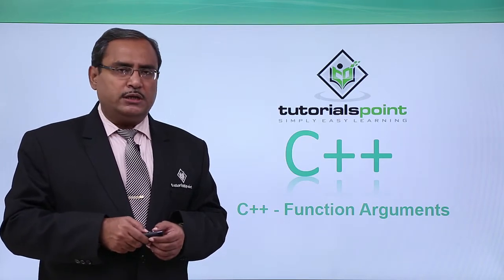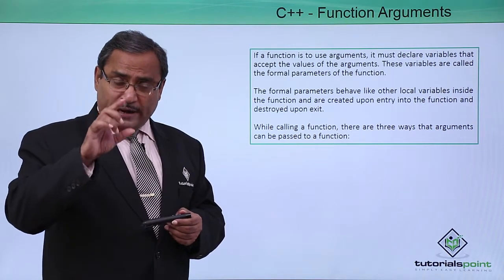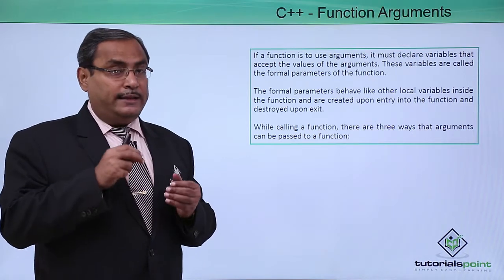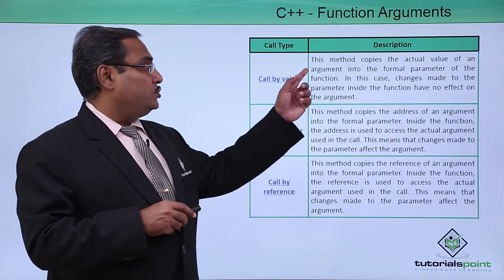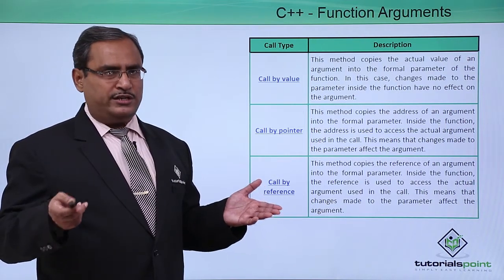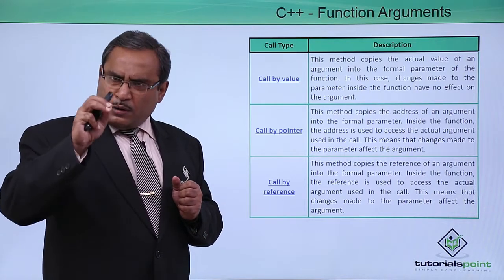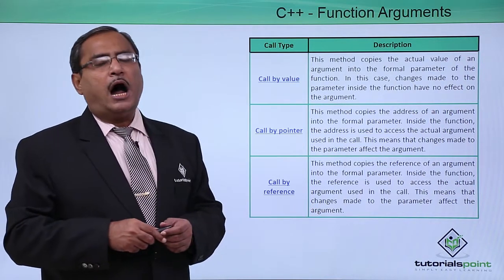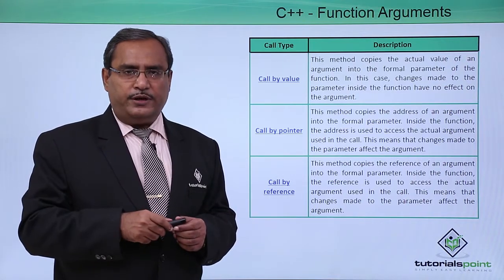C++ - Function Arguments